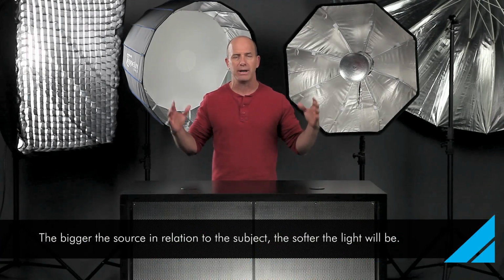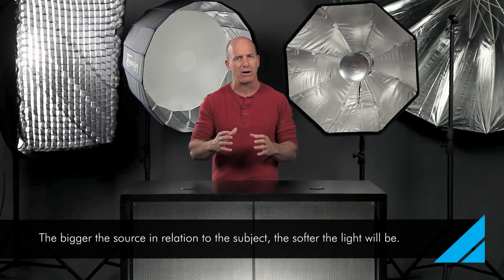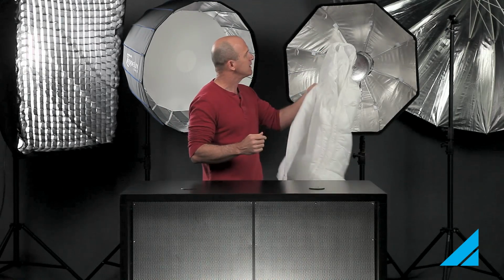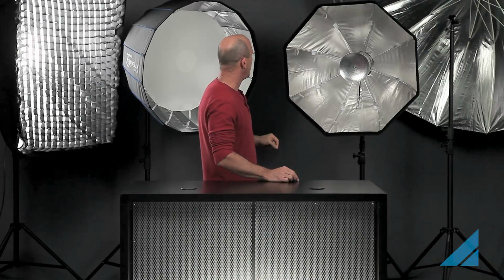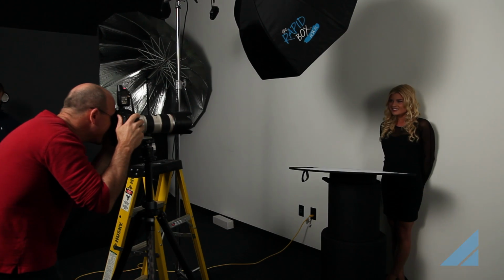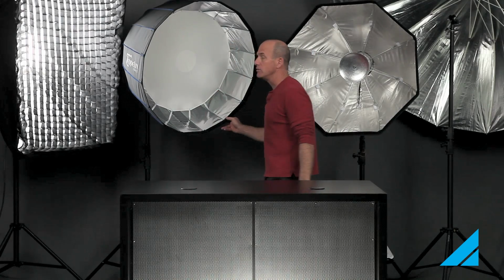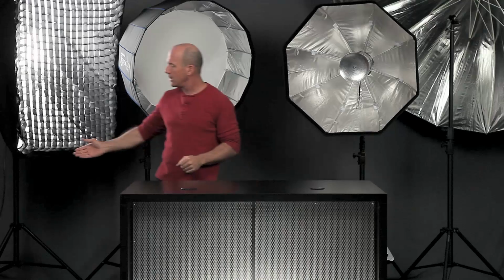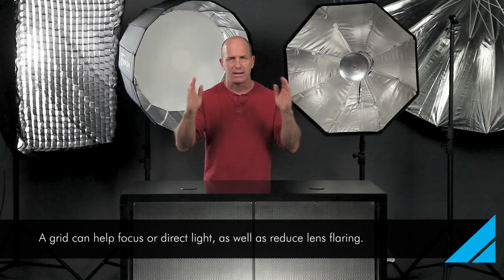Choosing the Right Light Modifier with Joel Grimes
With more and more photo/video light modifiers introduced every year, it is sometimes difficult as a photographer to make the correct choices for lighting. Renowned commercial photographer Joel Grimes discusses the basics of choosing the correct lighting modifier for your photography. To learn more about the umbrellas and softboxes shown here, please